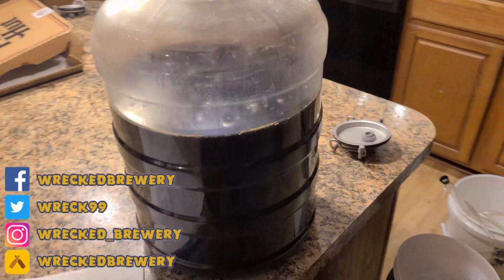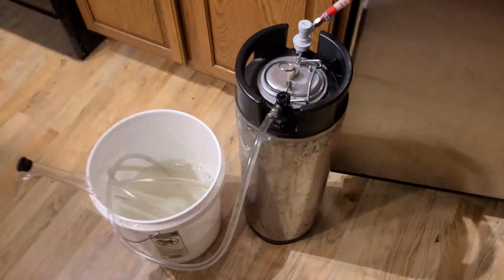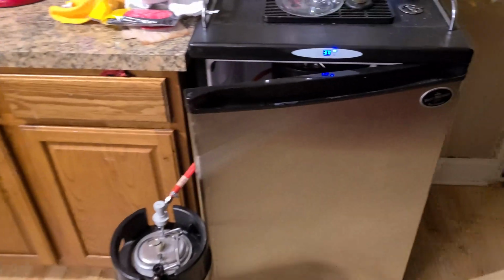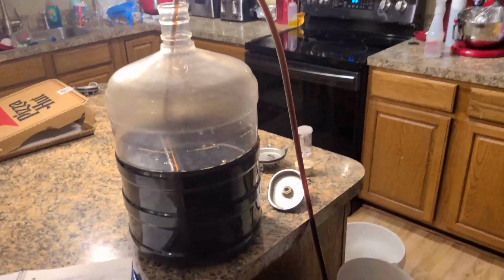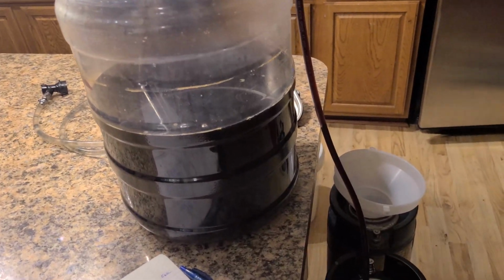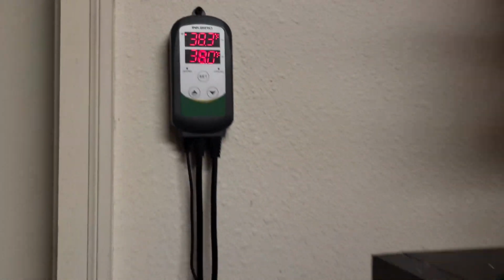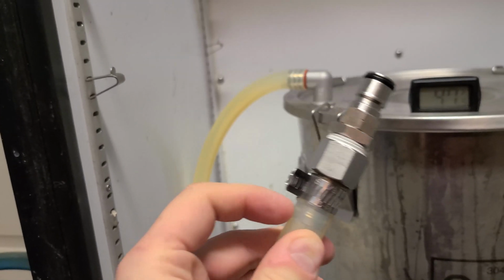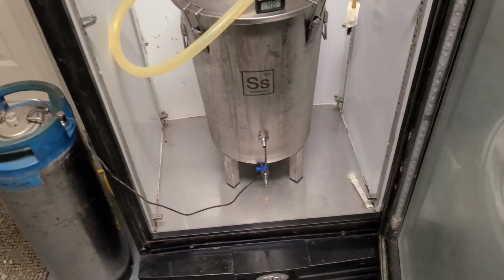HBW89 - Moving the Beard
Happy Homebrew Wednesday!  This week I move Rasputin's Beard to keg.